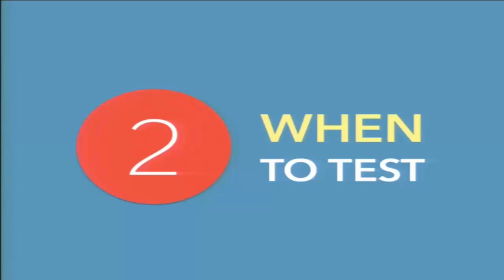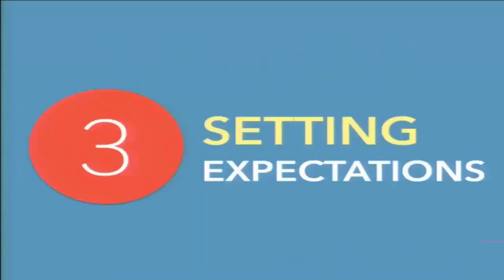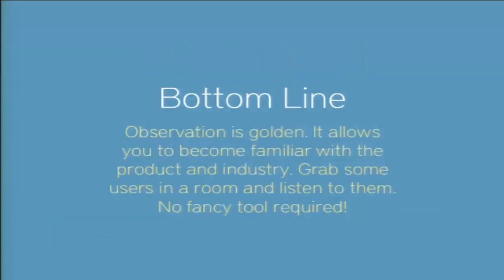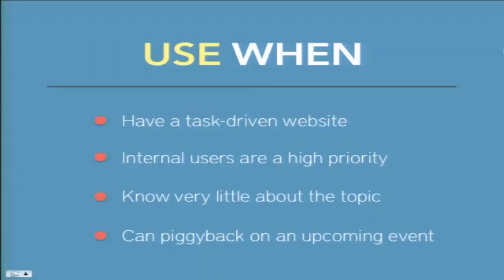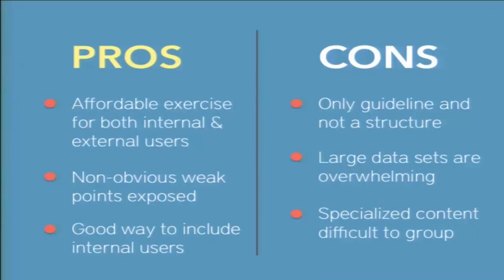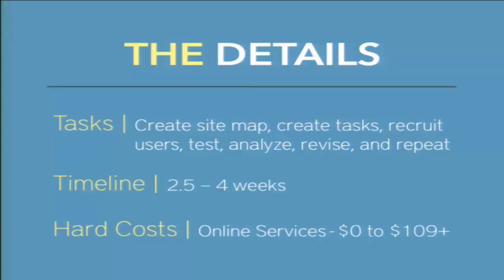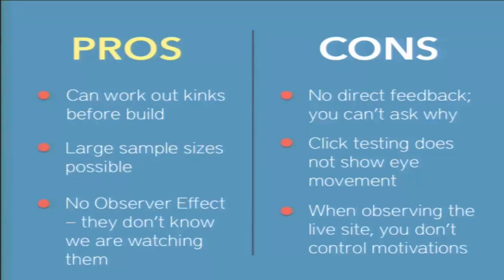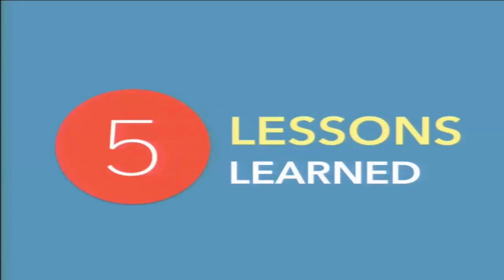Better Results with User Testing - DrupalCorn Camp 2014